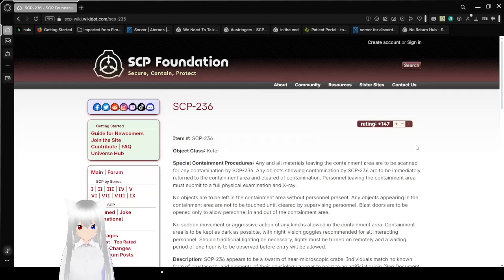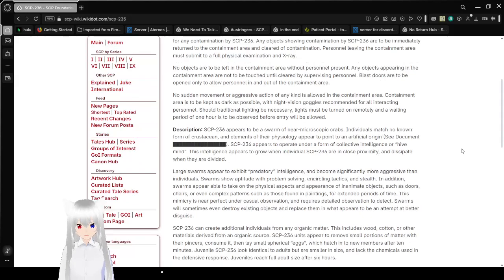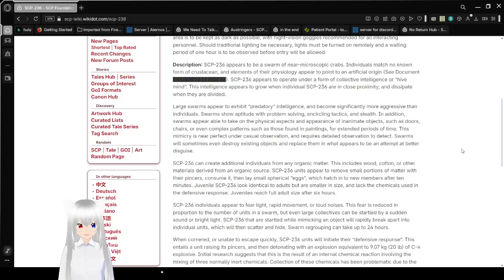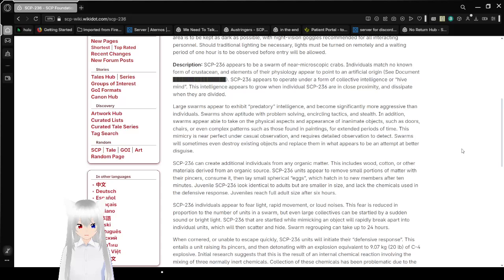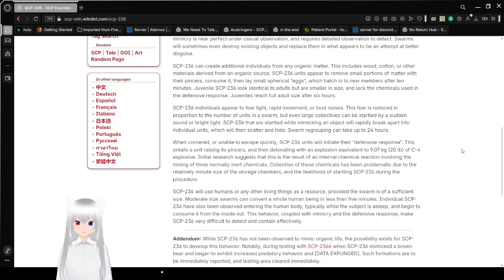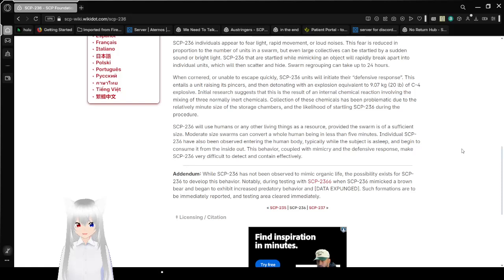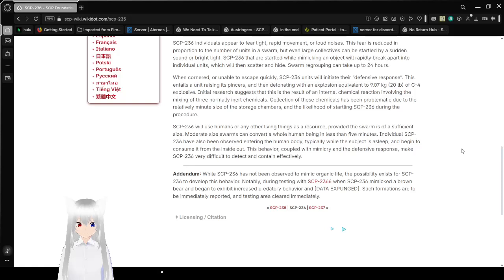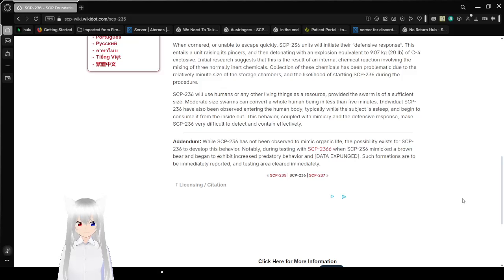Haku reads about mimic... crabs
oki so they aren't mimics but they're still a lil spooky